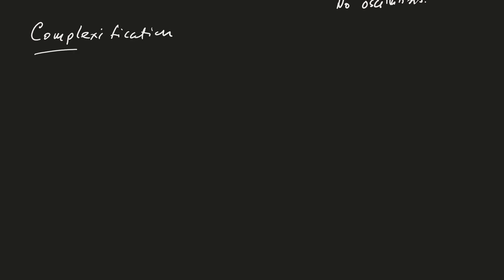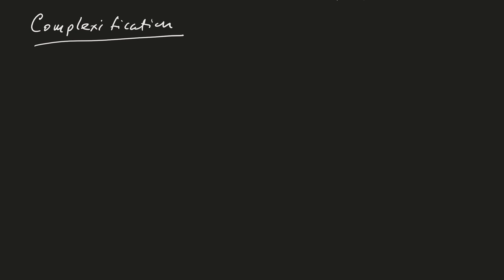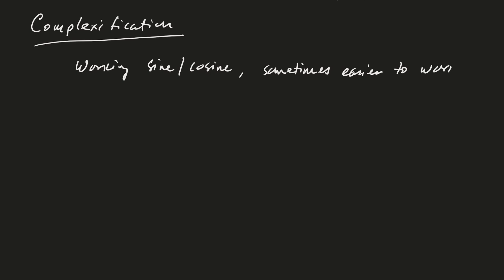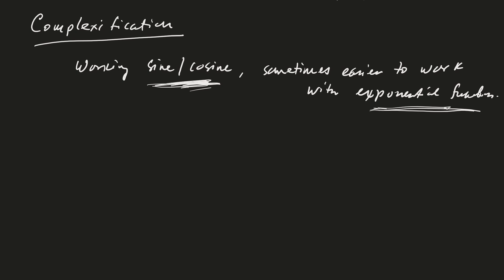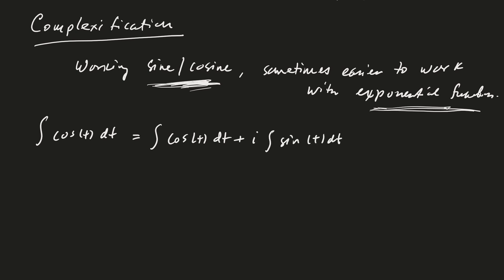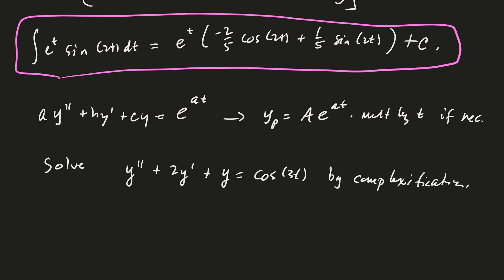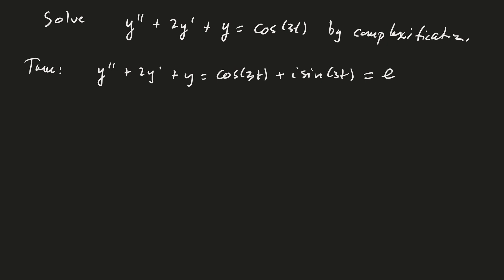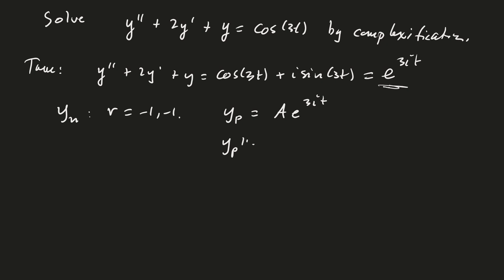ODE - Complexification (Video 1 of 3)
We discuss a technique that makes some computations simpler- complexification.  This should be read before Section 3.8.  (Video 1 of 3, there is a handout that summarizes the info).